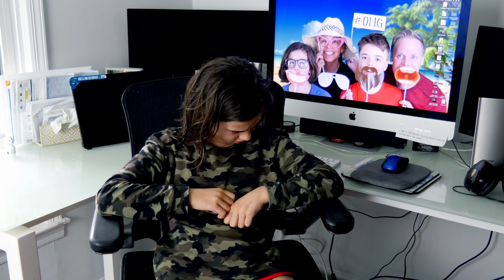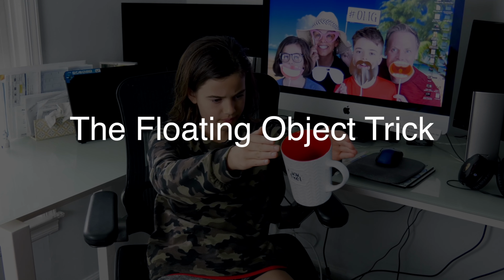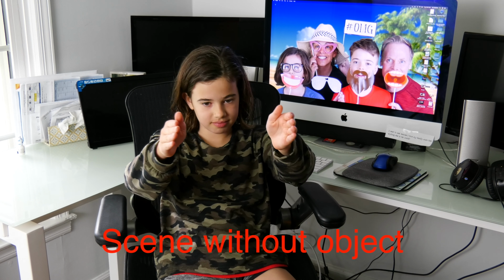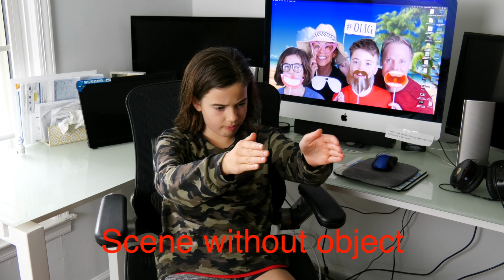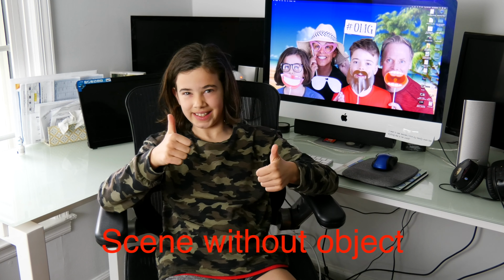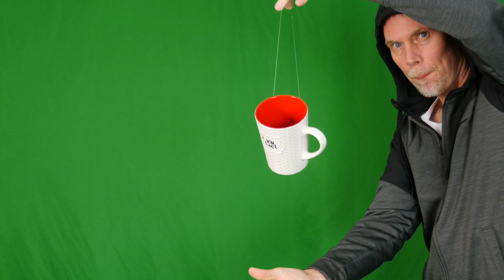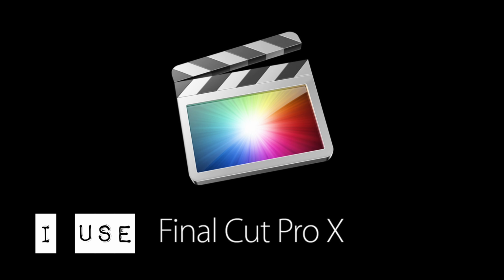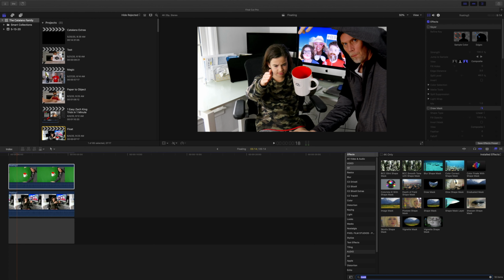Easy 1 Minute Zach King Floating Object Trick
This is an easy 1 minute Zach King floating object trick that you can try too.

This video was inspired by Zach King and his magic and Skyler Thomas and his awesome videos.

GREAT TOOL THAT HELPS ME GROW OUR YOUTUBE CHANNEL